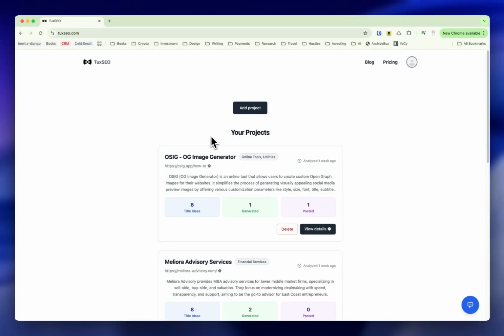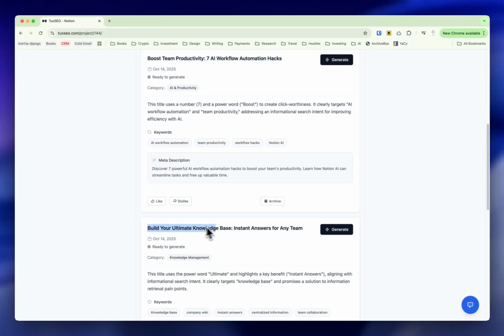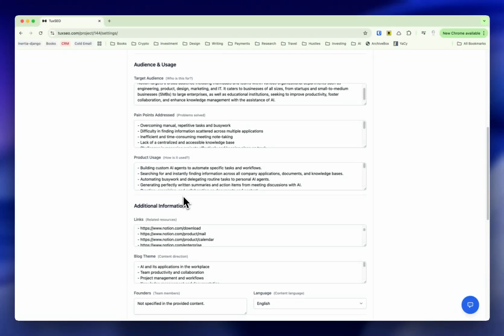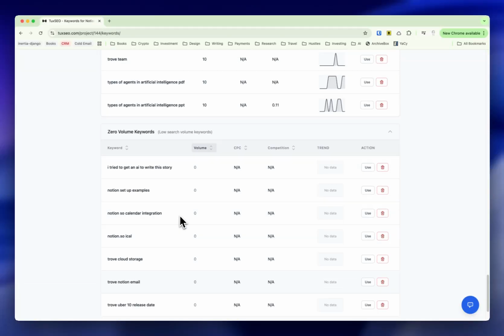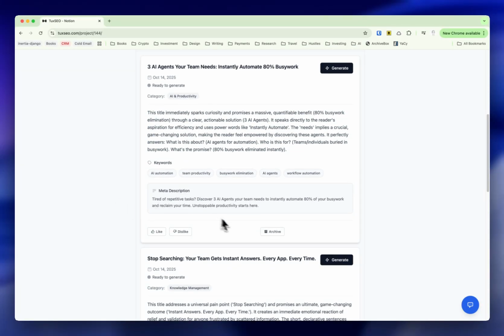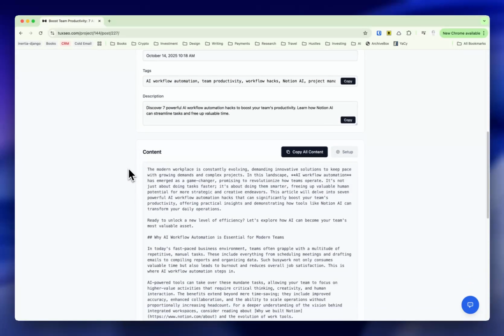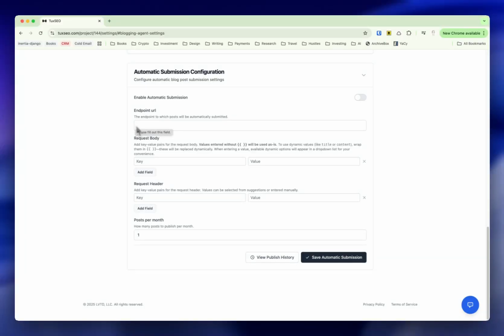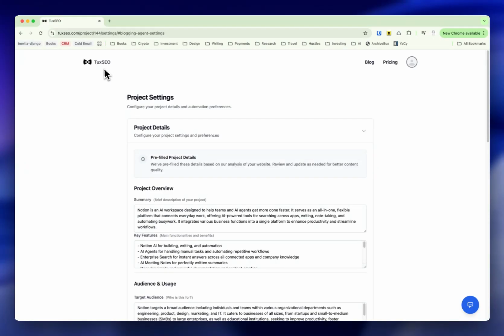TuxSEO Demo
See how TuxSEO works.